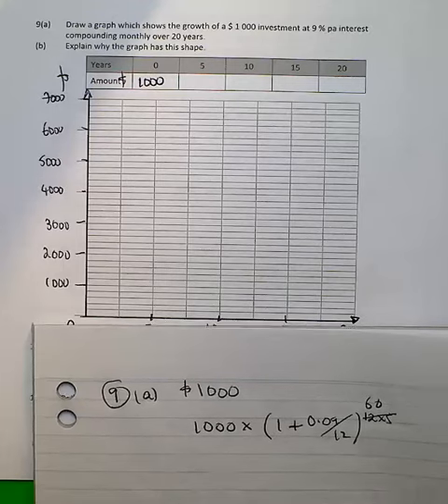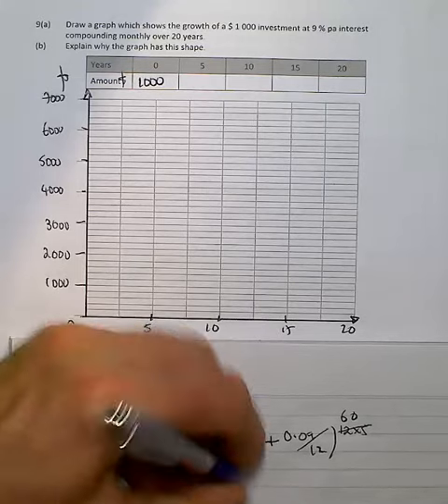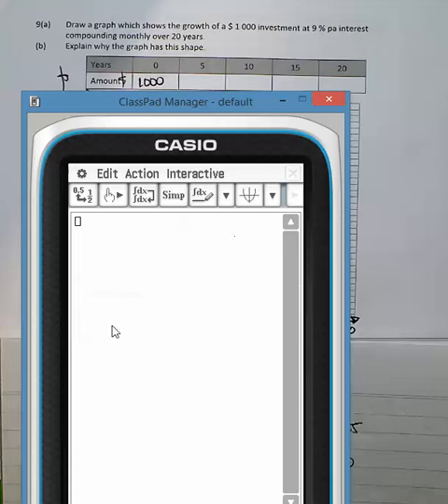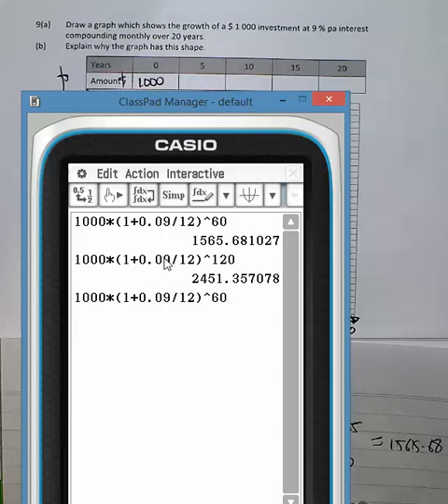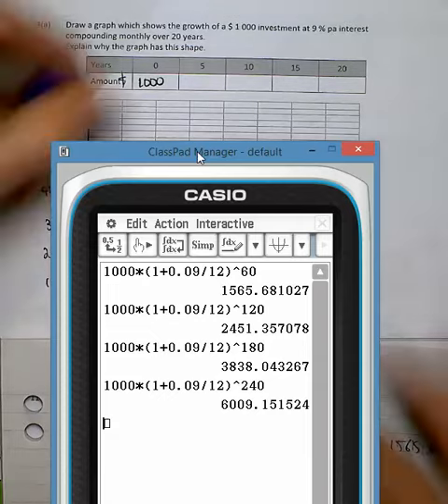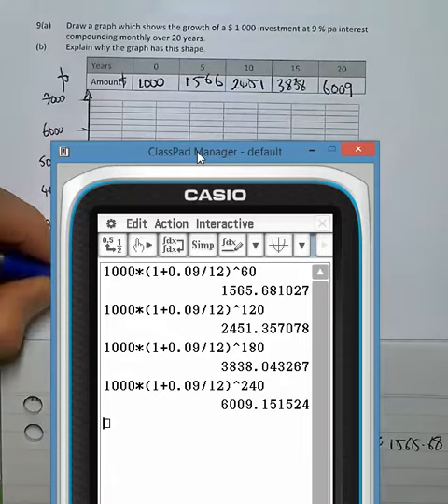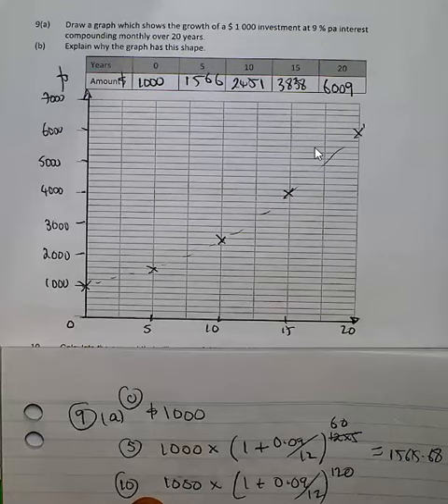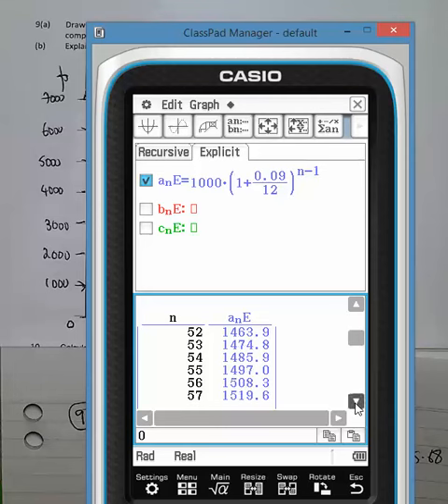Finance Set 2 9